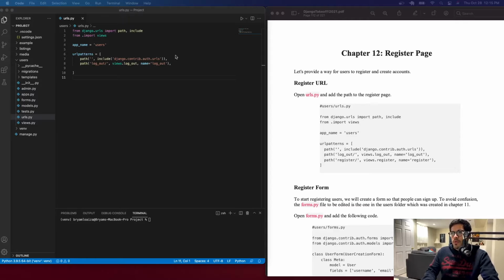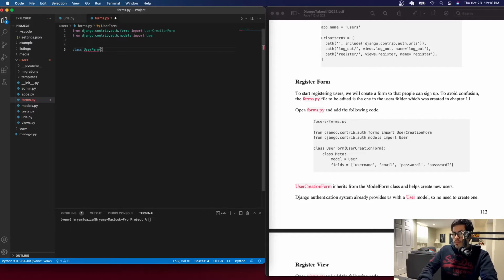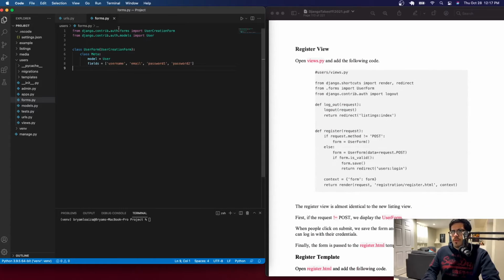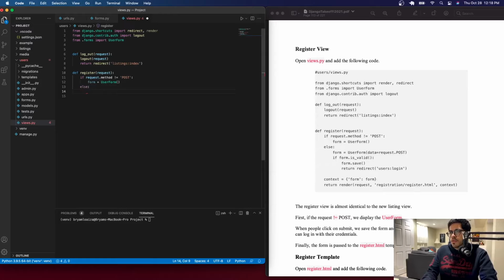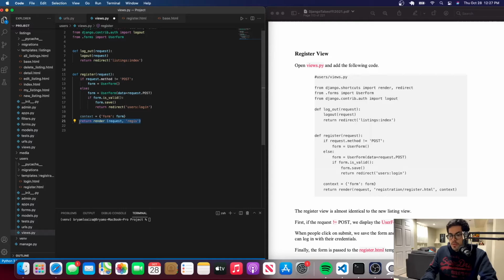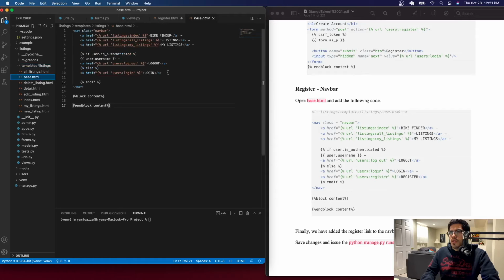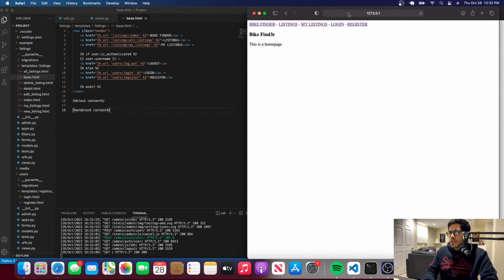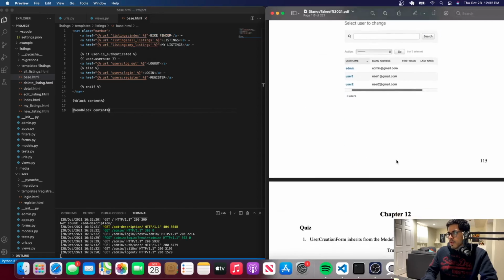Django Takeoff! Series — Register Page #12 | Beginner Django Course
In this episode of the Django Takeoff! Series, we’ll build the Register Page that allows users to sign up and create accounts for our Bike Finder App.

You’ll learn how to create a registration form, validate user input, and save new users securely with Django’s built-in authentication tools.